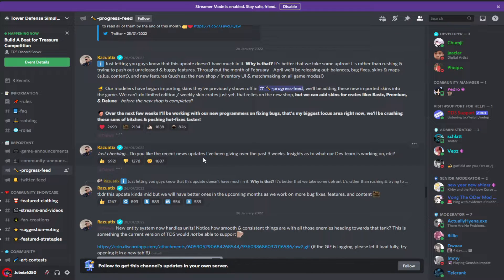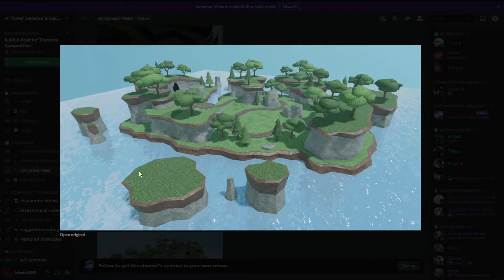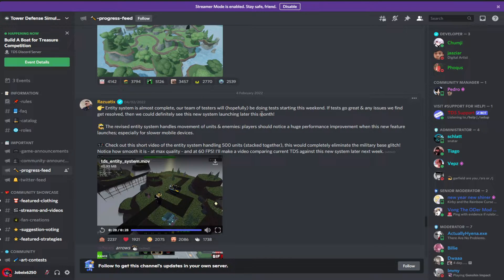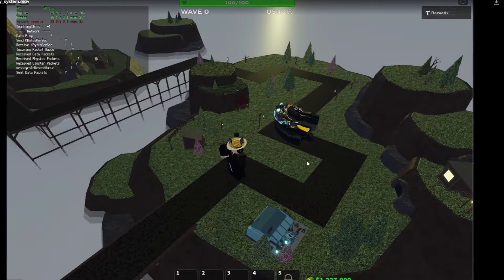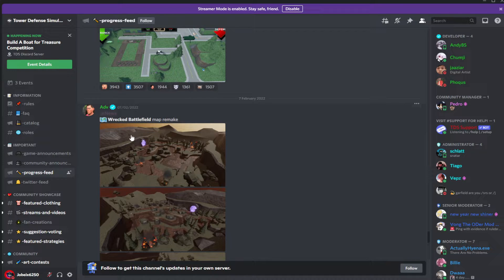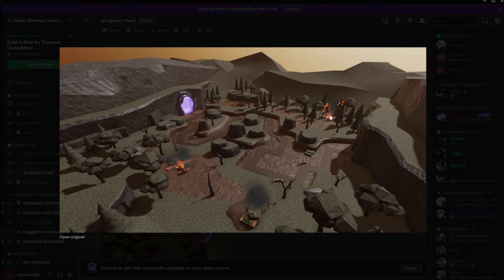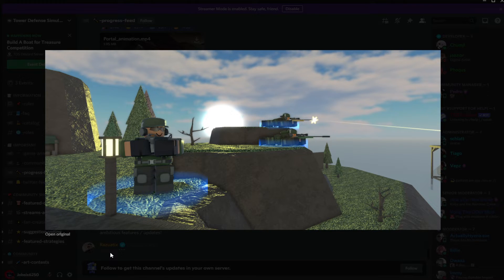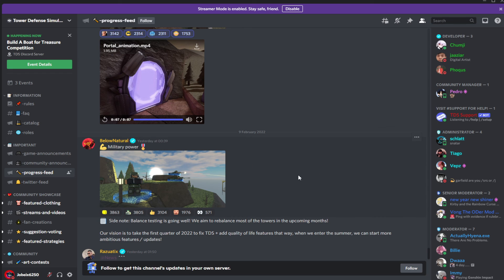More New entity system leaks, skins, Map remakes | Tower defense Simulator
New entity system looking good! More leaks in this month including the finished entity system, etc.